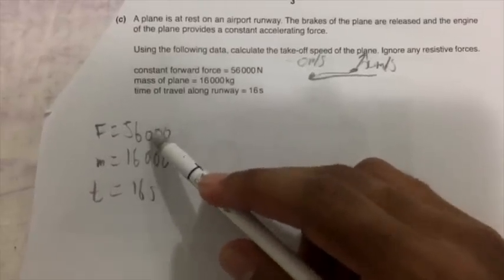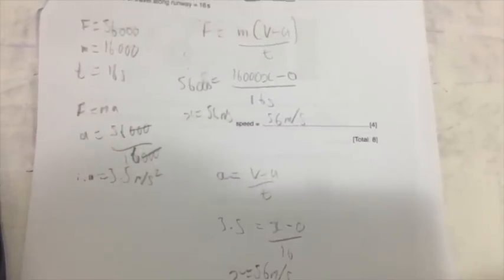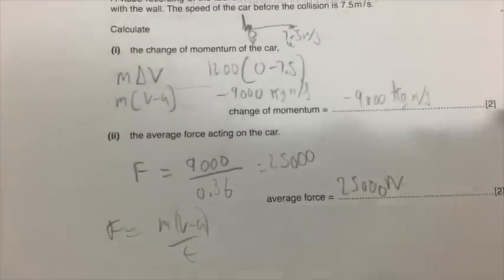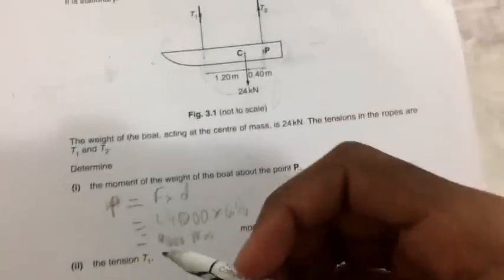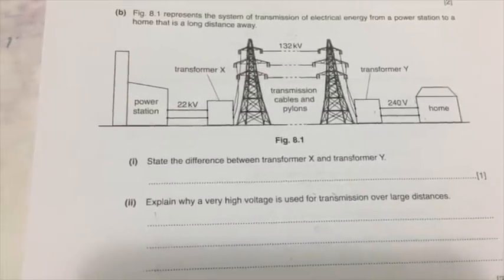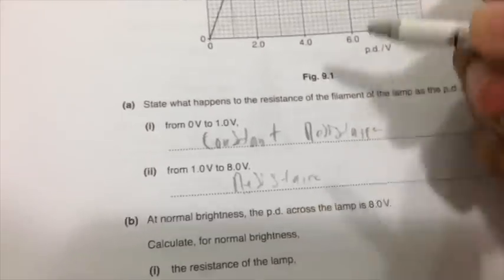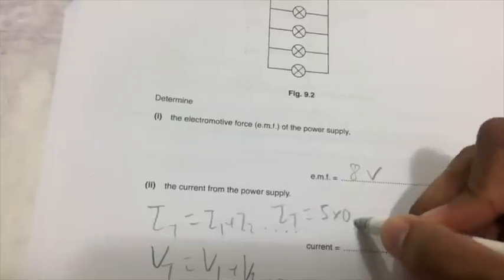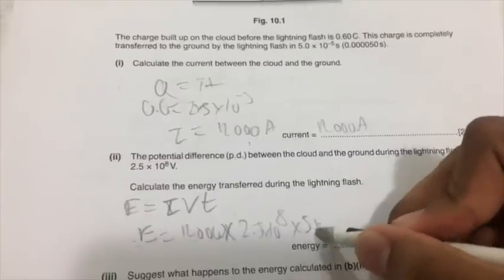IGCSE Physics 42 2017 feb march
Comment any questions or future past papers for me to solve.